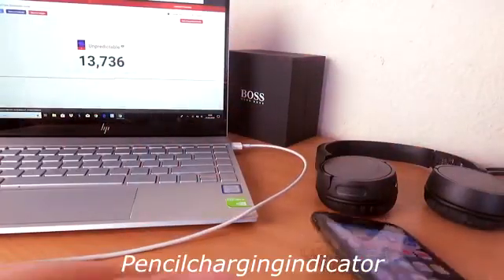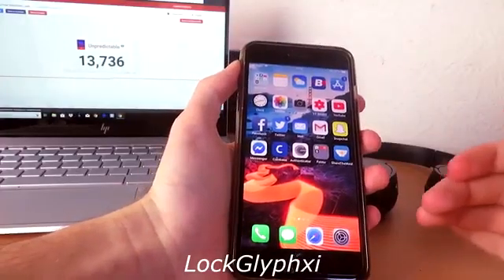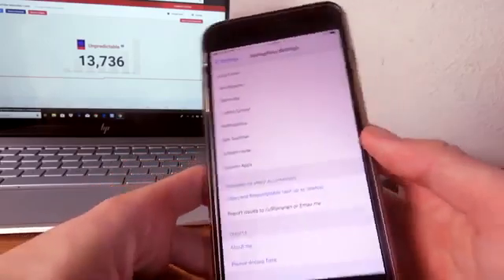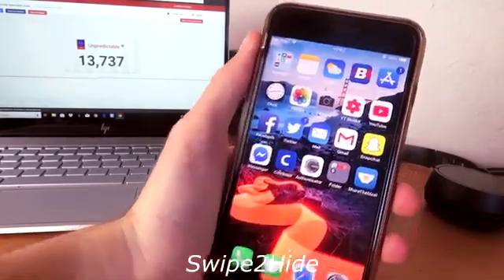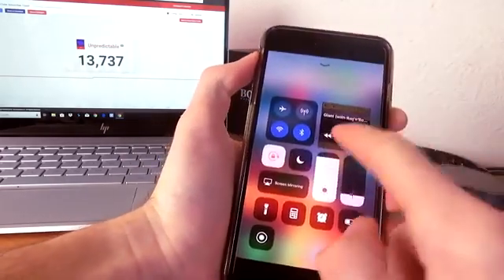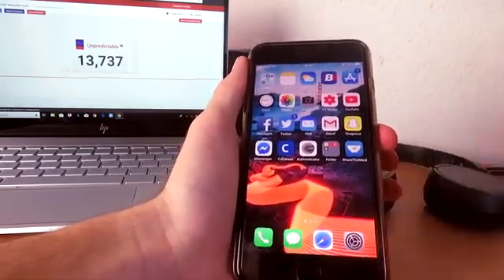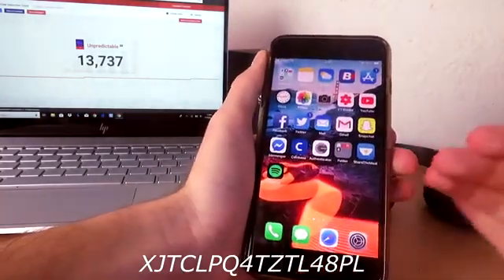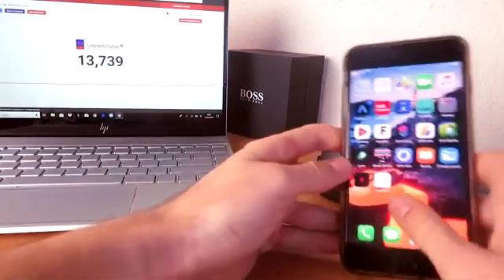Top 10 FREE Cydia Tweaks on iOS 12 Jailbreak Working With RootlessJB on Phone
tweak cydia iphone x,
tweak cydia ios 11,
tweak cydia ios 10.3.3,
tweak cydia 11.3.1,
tweak cydia deezer premium,
tweak cydia ios 9.3.5,
best cydia tweak,
barrel cydia tweak ios 11,
cydia home button tweak,
barrel cydia tweak,
best cydia tweak 2018,
bigo live cydia tweak,
battery cydia tweak,
best cydia tweak ios 10.3.3,
cydia control center tweak,
cydia clock tweak,
apple carplay cydia tweak,
crystal tweak cydia,
cylinder cydia tweak,
cydia control center tweak ios 10,
coin master cydia tweak,
clash royale cydia tweak,
cydia control center tweak ios 11,
dark mode cydia tweak,
downgrade apps cydia tweak,
cydia tweak download,
tweak cydia dock,
tweak de cydia,
tweak de cydia para whatsapp,
tweak de cydia 11.3.1,
face id cydia tweak,
cydia fingerprint tweak,
fingal cydia tweak,
fluidity cydia tweak,
face unlock cydia tweak,
tweak for cydia,
cydia tweak for youtube,
tweak cydia francais,
tweak cydia 2018 fr,
gravity cydia tweak,
cydia tweak hack games,
cydia pokemon go tweak,
tweak cydia gratuit,
hyperion cydia tweak,
tweak cydia hay,
những tweak cydia hay nhất,
cydia không hiện tweak,
tweak cydia ios 11 francais,
tweak cydia ita,
tweak cydia ios 10,
app lock cydia tweak,
little x cydia tweak,
lowerinstall cydia tweak,
live wallpaper cydia tweak,
messenger cydia tweak,
apple music cydia tweak,
portrait mode cydia tweak,
myriad cydia tweak,
pubg mobile cydia tweak,
remove cydia tweak manually,
youtube music cydia tweak,
no revoke cydia tweak,
netflix cydia tweak,
no ads cydia tweak,
new cydia tweak,
neptune cydia tweak,
cydia tweak nasıl yüklenir,
cydia power off tweak,
pandora cydia tweak,
spotify premium cydia tweak,
cydia respring tweak,
cydia respring tweak ios 11,
remove icloud cydia tweak,
cydia reboot tweak,
cydia ringtone tweak ios 10,
snapchat cydia tweak,
spotify cydia tweak,
snapchat cydia tweak ios 11,
cydia swipe tweak,
cydia storage tweak,
cydia settings tweak,
split screen cydia tweak ios 11,
silo cydia tweak,
tinder cydia tweak,
cydia 3d touch tweak,
top tweak cydia,
twig cydia tweak,
tinder cydia tweak ios 11,
3d touch cydia tweak ios 11,
tinder cydia tweak 2018,
cydia tweak themes,
top tweak cydia ios 11,
top tweak cydia ios 10.3.3,
cydia volume tweak,
cydia vpn tweak ios 11,
cydia whatsapp tweak,
cydia apple watch tweak,
cydia tweak iphone x gestures,
youtube cydia tweak ios 11,
tweak cydia 11.4.1,
cydia icon tweak ios 11,
tweak cydia 2019,
tweak cydia 2018,
meilleur tweak cydia ios 7.1.2,
tweak cydia 9.3.5,
migliori tweak cydia ios 9.3.5
tweak cydia 2019,
tweak cydia 11.4.1,
tweak cydia steven,
tweak cydia ios 11 fr,
tweak cydia 11.3.1,
best cydia tweak,
barrel cydia tweak,
battery cydia tweak,
barrel cydia tweak ios 11.4.1,
cydia clock tweak,
crystal tweak cydia,
cylinder cydia tweak,
cara instal tweak cydia,
cydia tweak download,
downgrade tweak cydia,
tweak de cydia,
cydia fingerprint tweak,
fingal cydia tweak,
fluidity tweak cydia repo,
fluidity cydia tweak,
cydia tweak instagram followers,
tweak cydia gratuit,
gravity cydia tweak,
pubg hack cydia tweak,
hyperion cydia tweak,
tweak cydia hay,
tweak cydia ios 12,
meilleur tweak cydia,
meilleur tweak cydia ios 11,
meilleur tweak cydia 2018,
meilleur tweak cydia ios 12,
meilleur tweak cydia ios 9.3.5,
messenger cydia tweak,
myriad cydia tweak,
cydia multitasking tweak ios 11,
new cydia tweak,
neptune cydia tweak,
tweak cydia pour snapchat,
pandora cydia tweak,
cydia respring tweak,
cydia reboot tweak,
cydia swipe tweak,
snowboard tweak cydia,
snapchat cydia tweak,
spotify cydia tweak,
cydia storage tweak,
cydia settings tweak,
top tweak cydia,
tinder cydia tweak,
twig cydia tweak,
3d touch cydia tweak ios 11,
cydia tweak themes,
cydia volume tweak,
cydia whatsapp tweak,